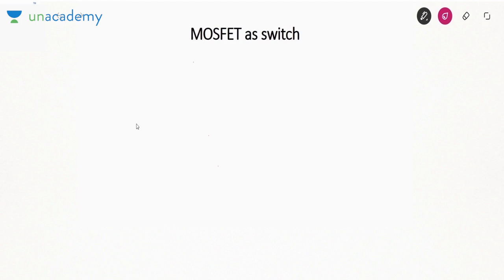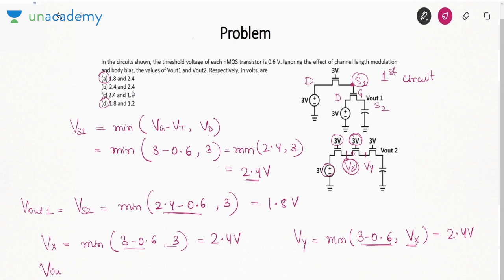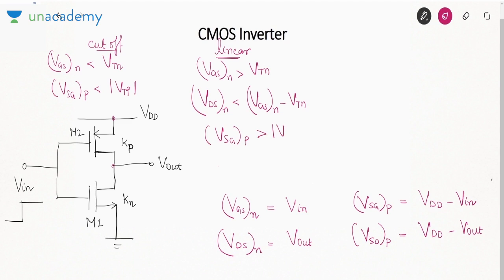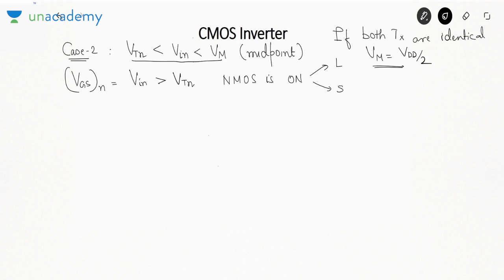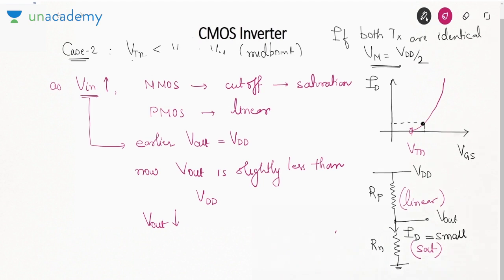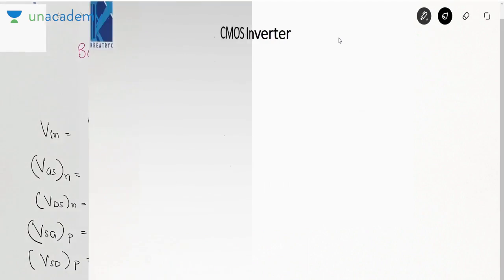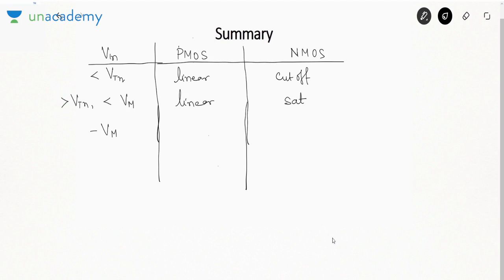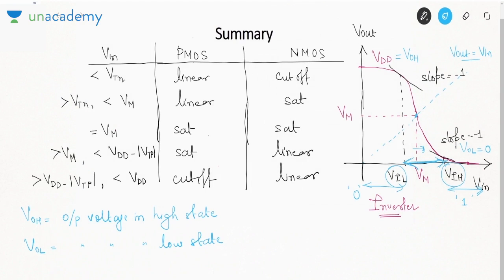CMOS Inverter | MOSFET | Lec 70 | Analog Electronics | GATE 2021 Exam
3 Days To Go

⏳ Duration: 45 Minutes Prepare Analog Electronics for GATE/ESE 2021 Exam with these Complete lectures on Analog Electronics wherein Ankit Sir has covered CMOS Inverter, Analog Electronics.

The topic covered in this video is :
1. CMOS Inverter, Analog Electronics

1. One Subscription, Unlimited Access
2. Learn from your favorite teacher
3. Real time interaction with teacher
4. You can ask doubts in live class
5. Limited students
6. Download the videos & watch offline